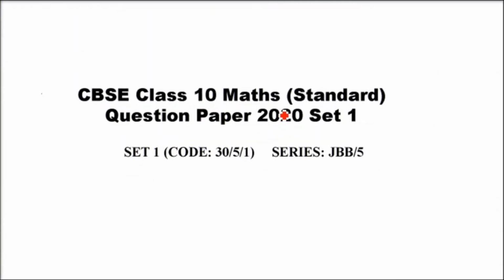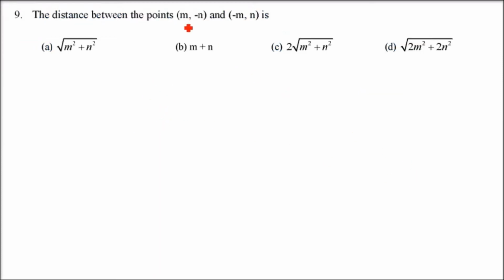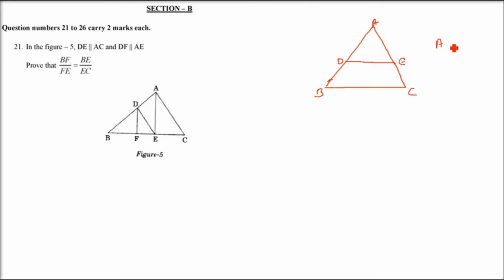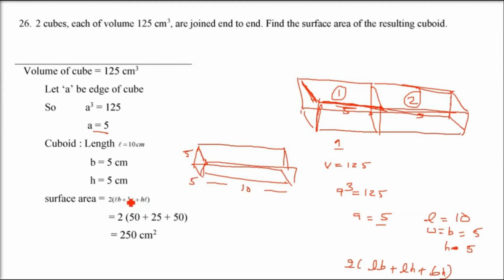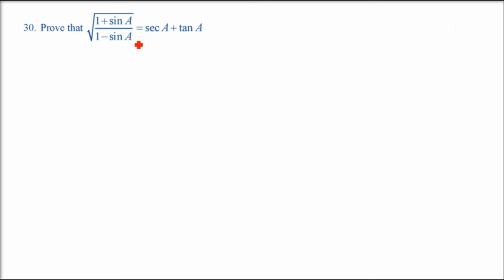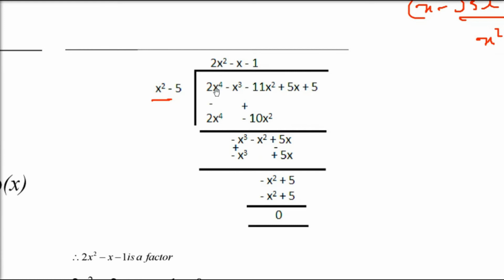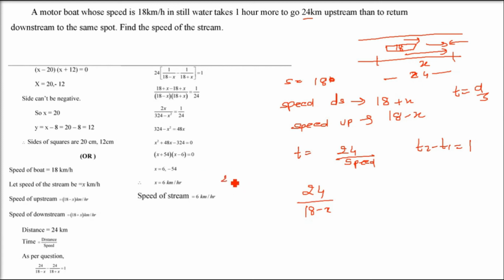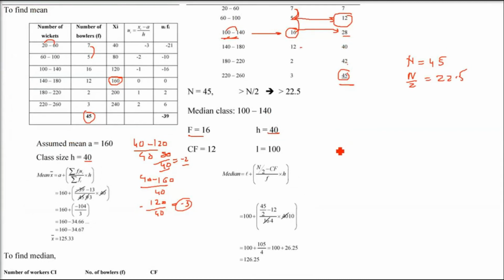CBSE CLASS 10 MATH Board Exam 2020 PAPER Solved